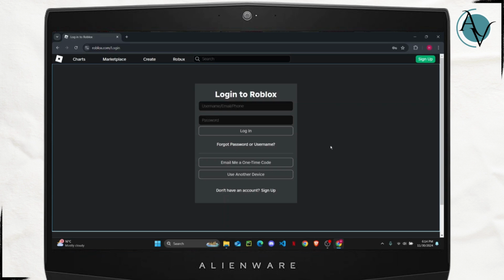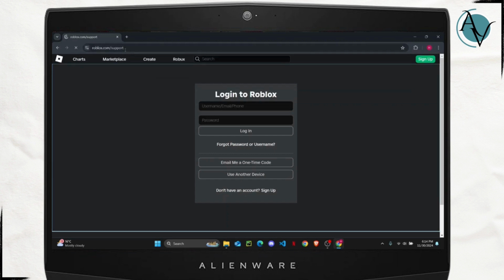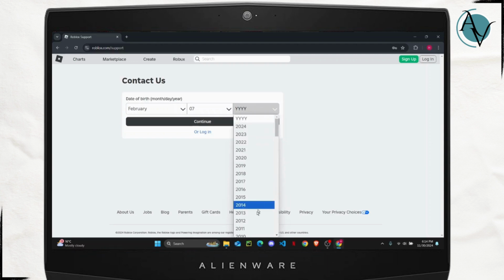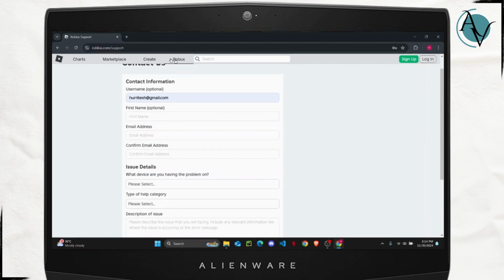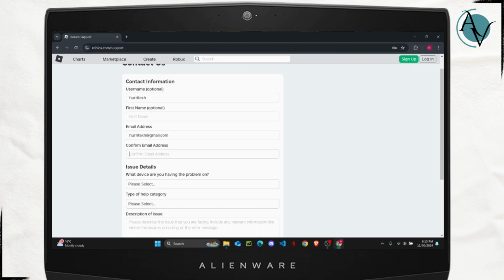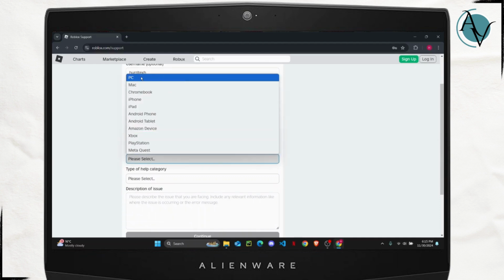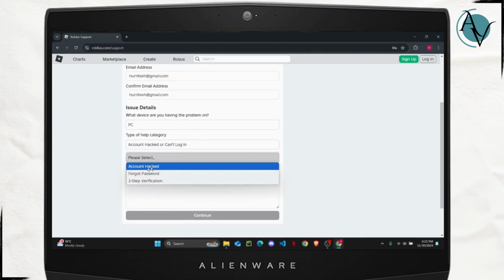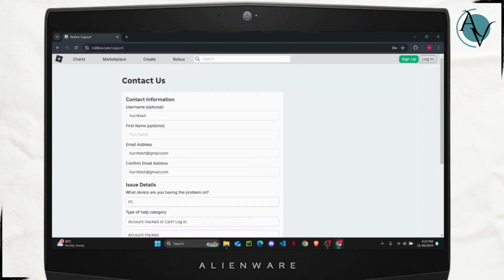How to Recover Hacked Roblox Account Without Email or Number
Learn how to recover a hacked Roblox account without email or phone number in this step-by-step guide. Whether you've lost access to your recovery details or need to reset your Roblox password, this video has you covered!

In this tutorial, you'll discover how to recover your Roblox account password, get your hacked account back, and reset your Roblox password even if you don't have access to your email or phone number.

Timestamps:
0:00 Introduction
0:30 Step 1: Accessing Roblox Support
1:05 Step 2: Verifying Your Identity
1:45 Step 3: Regaining Account Access